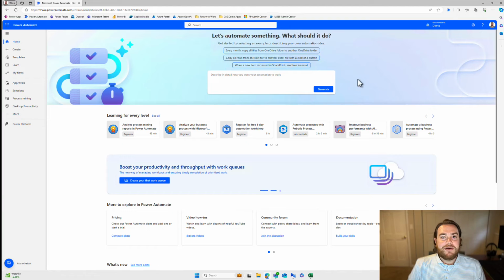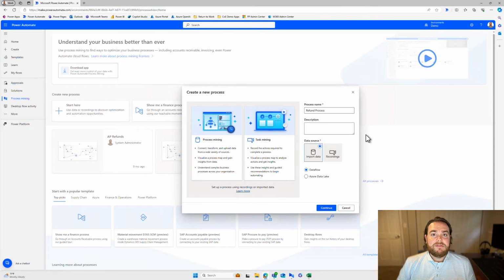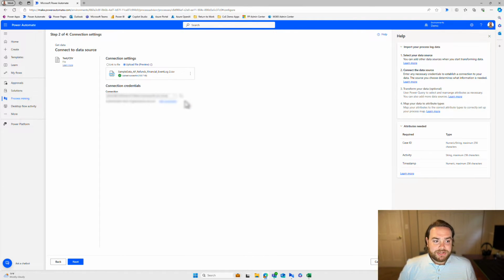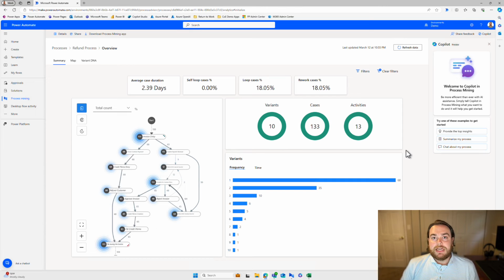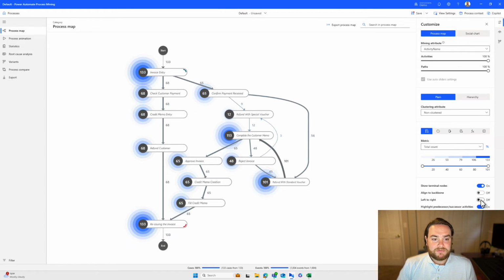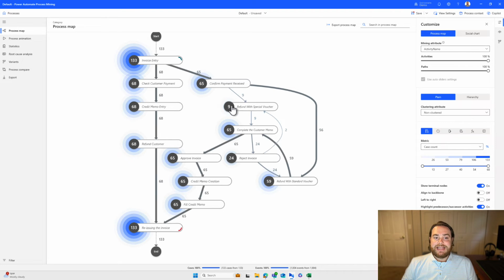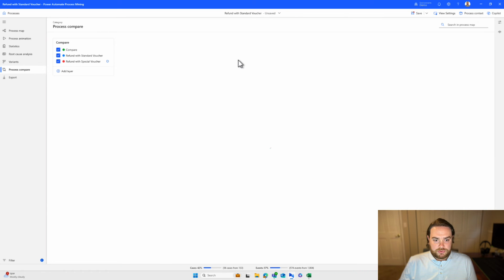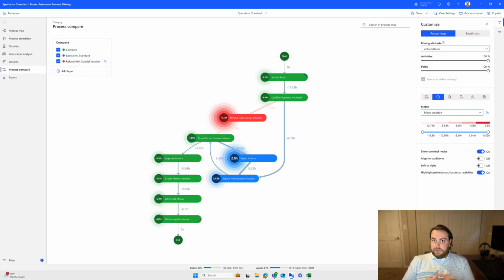Power Automate: Process Mining - Beginner's Tutorial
Embark on your process optimization journey with our beginner-friendly tutorial on Process Mining in Microsoft Power Automate. This easy-to-follow video will guide you through the basics of process mining, showing you how to harness the power of your data to streamline workflows and enhance efficiency. Learn step-by-step how to set up your process mining environment, identify bottlenecks, and make data-driven decisions to refine your business processes. Start transforming your operations today with Microsoft Power Automate!